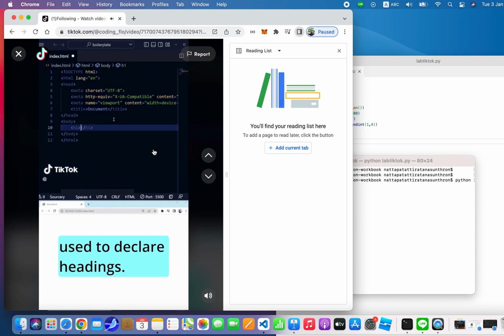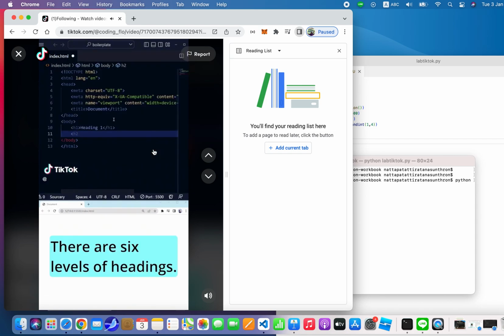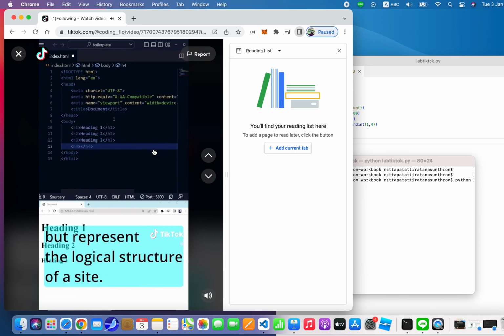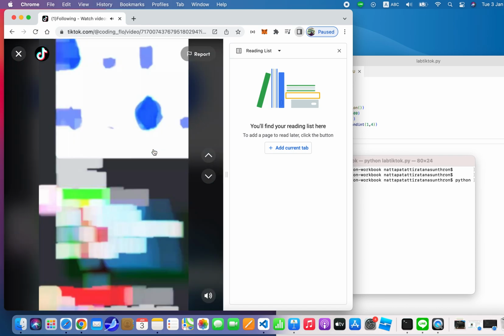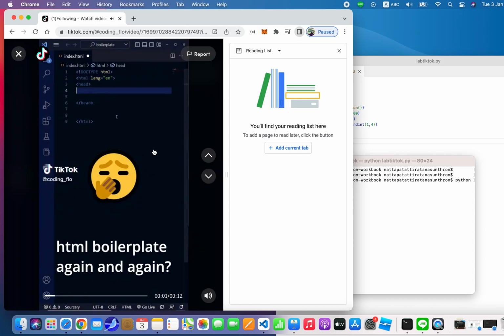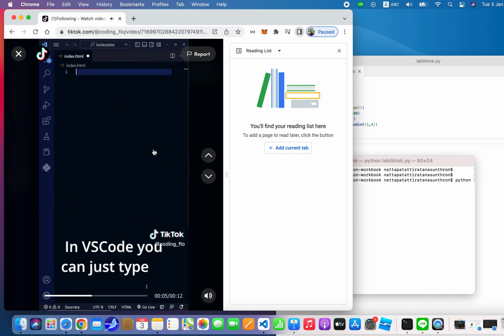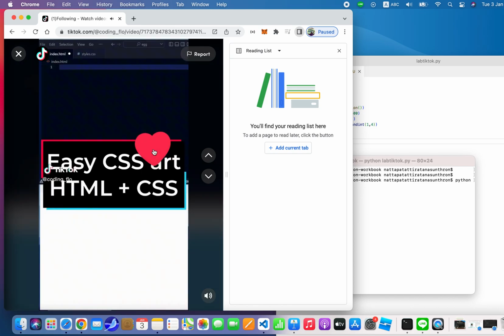ใช้ python เล่น tiktok 🐰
ฝึกเขียนโปรแกรม ทดสอบเขียนโค้ดให้ python เล่น tiktok แทนเรา
คำสั่ง
1.ให้เลื่อนหน้าจอ
2.แล้วคลิ๊กหัวใจให้แทนเรา